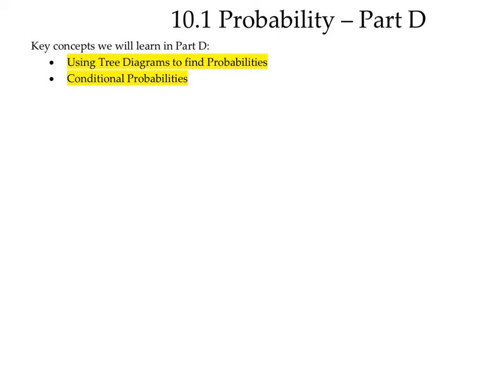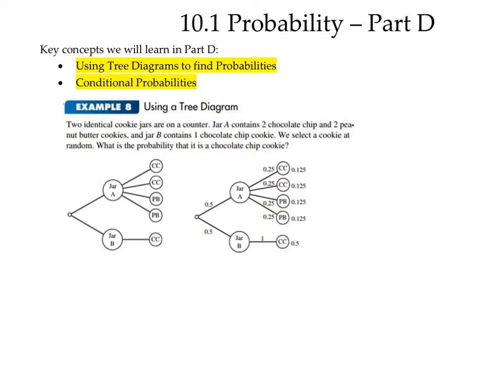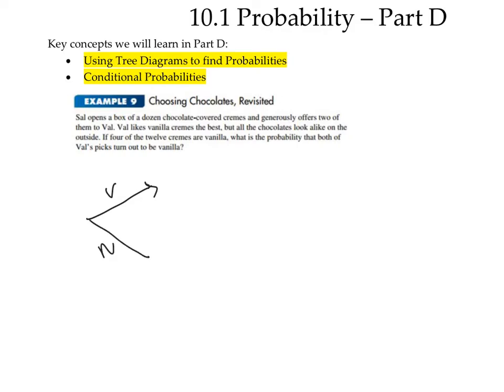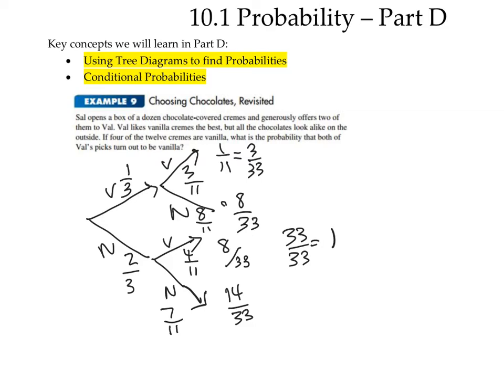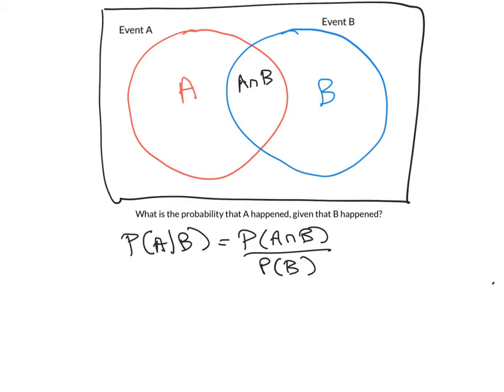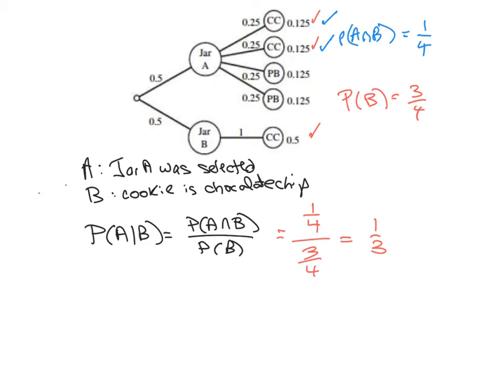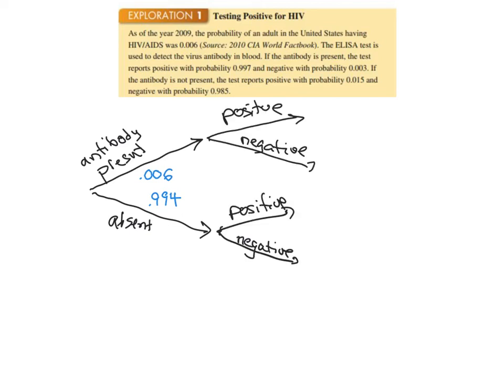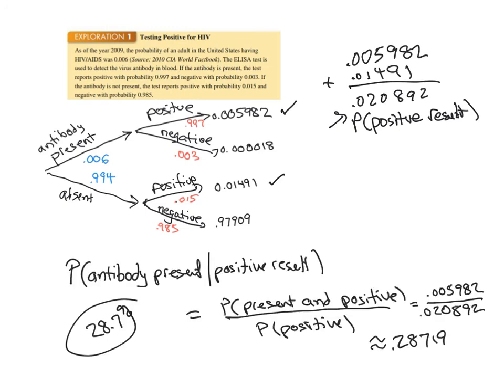Honors Precalculus - Introduction to Probability 10.1D - Tree Diagrams and Conditional Probability